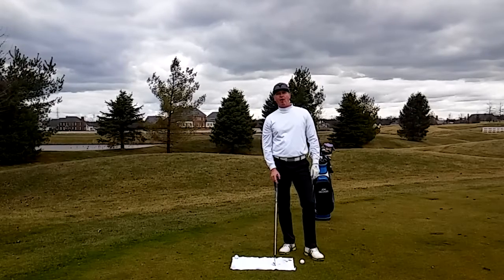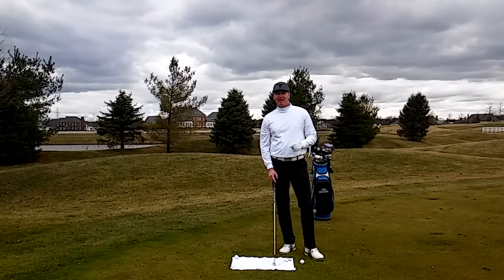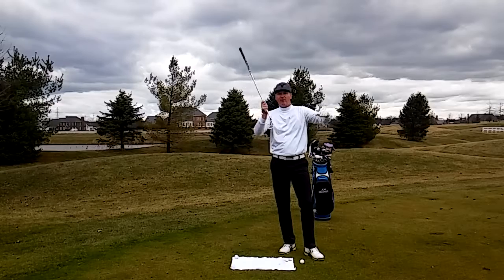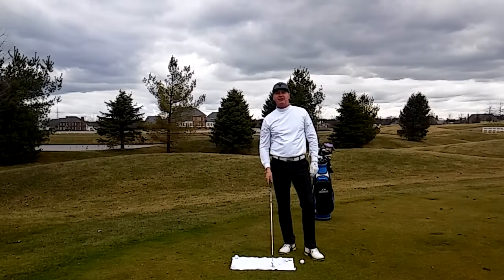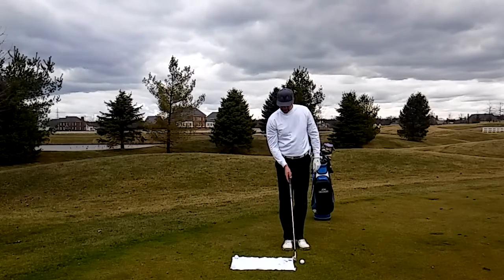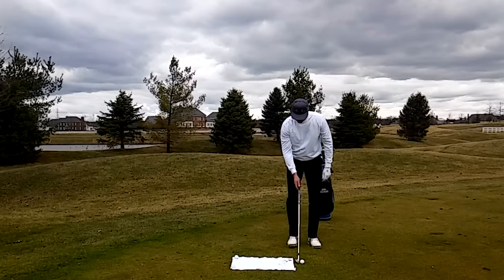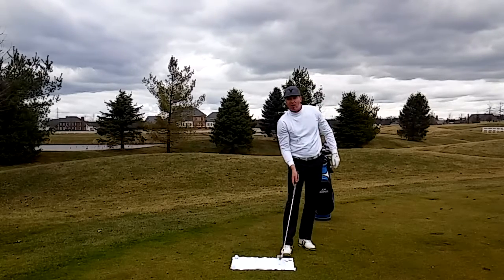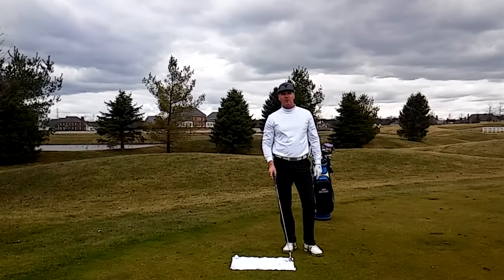Stop Hitting Fat and Thin Golf Shots